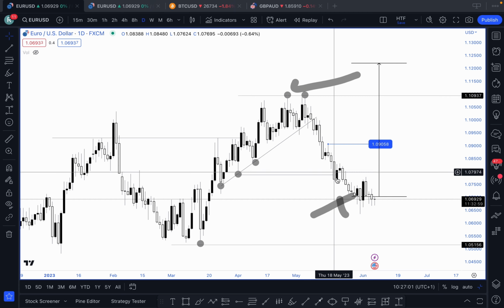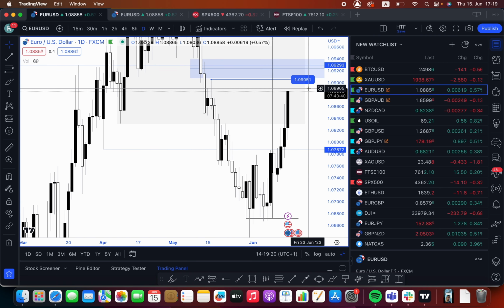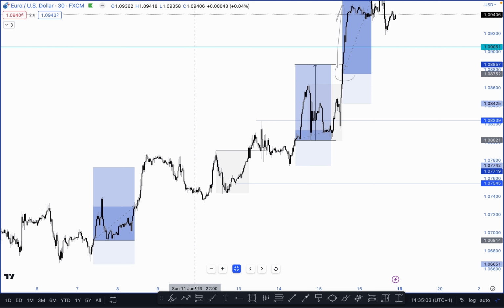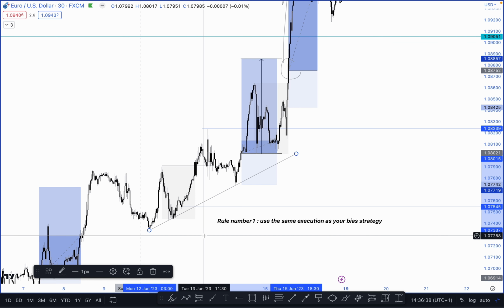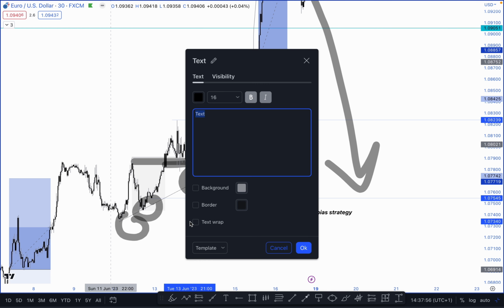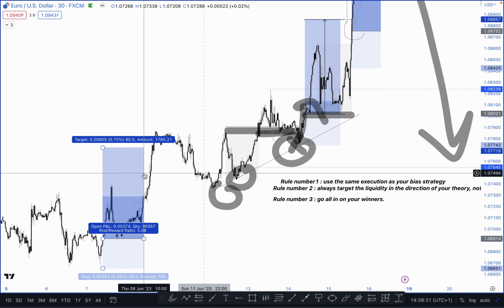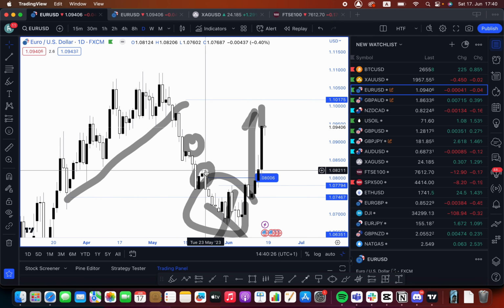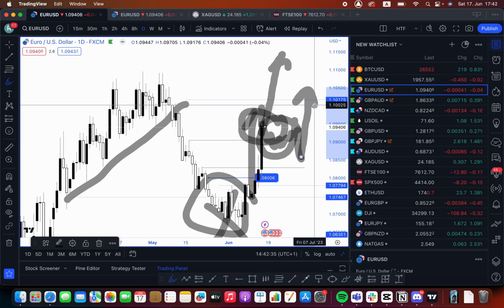HERE'S HOW I SCALE IN ON MY TRADING POSITIONS (LIVE TRADING)